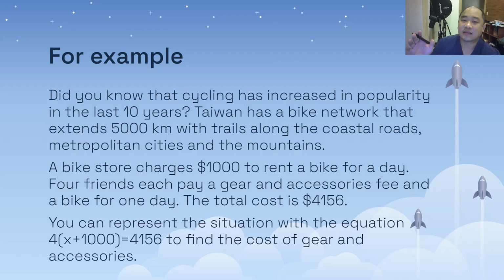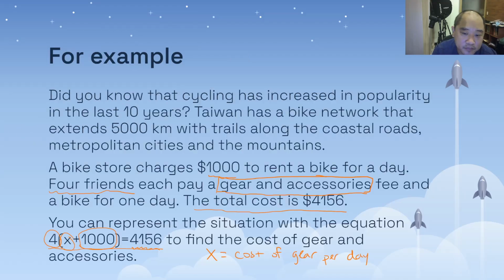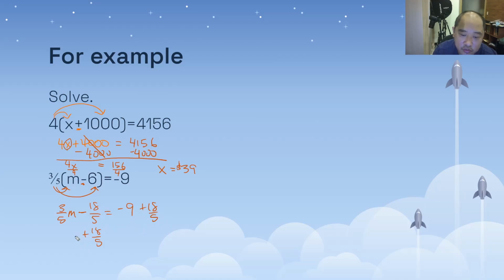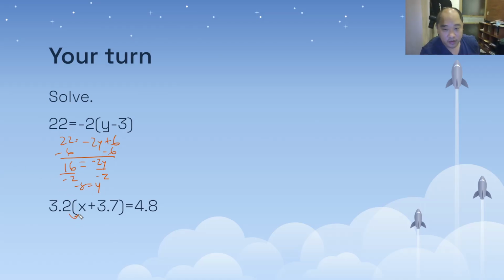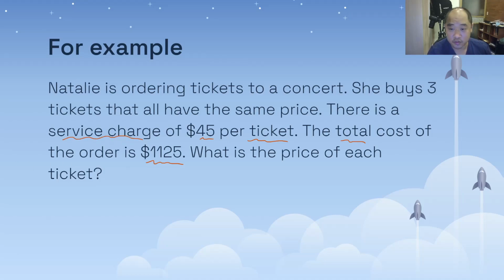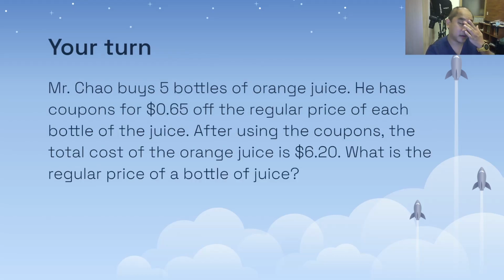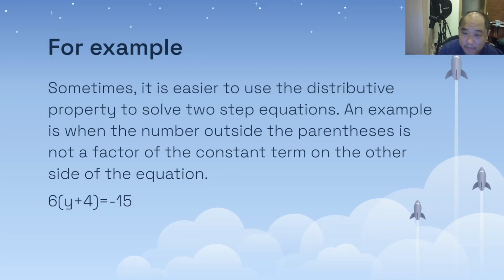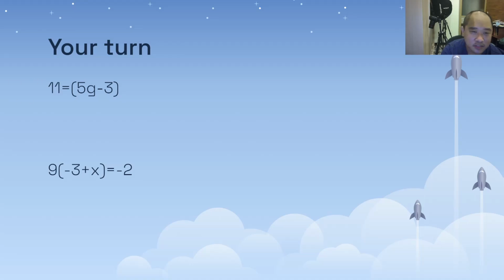PreAlg U5L9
More Two Step Equations